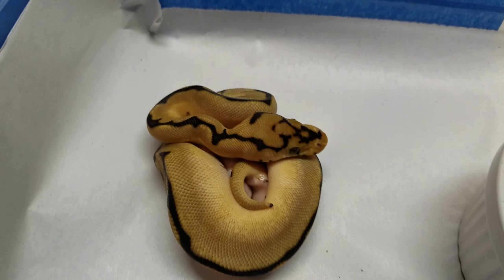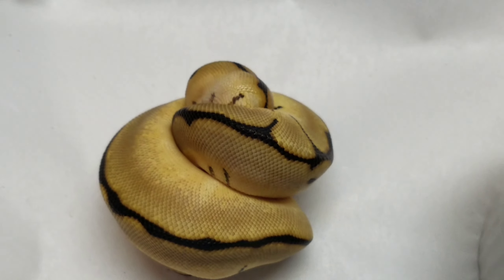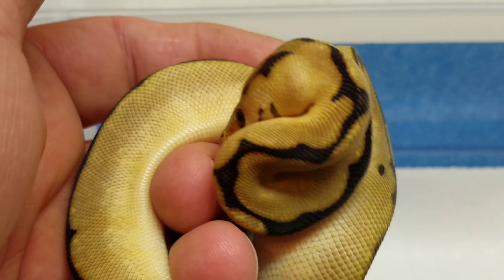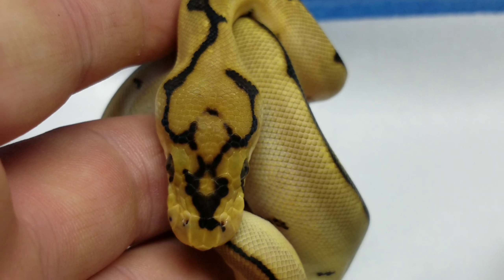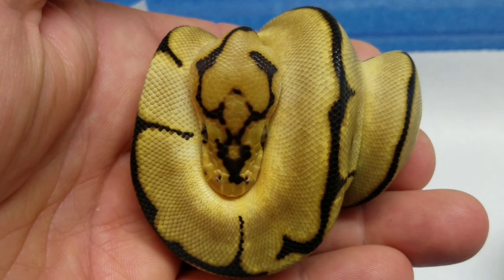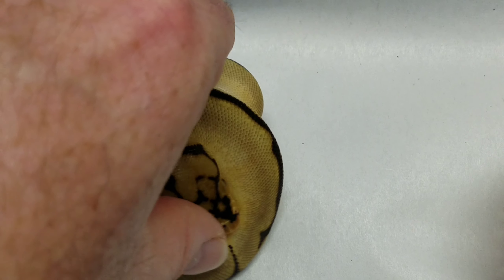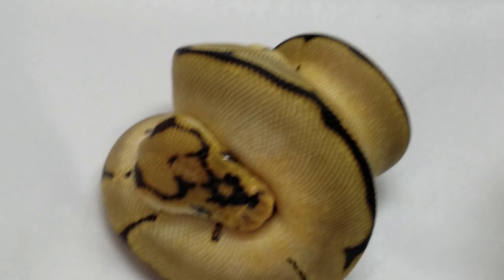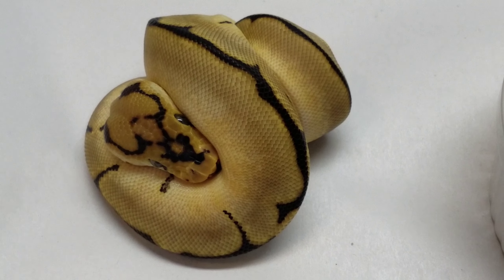2019 Clutch 13 Banana Blade Clown x Bumblebee Clown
One egg clutch 😏